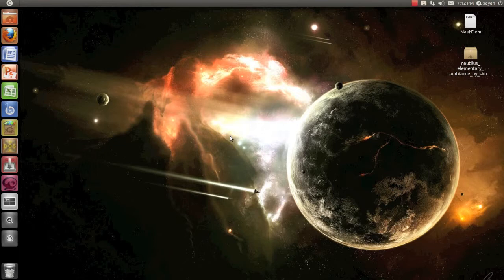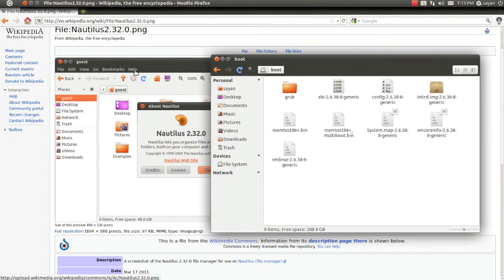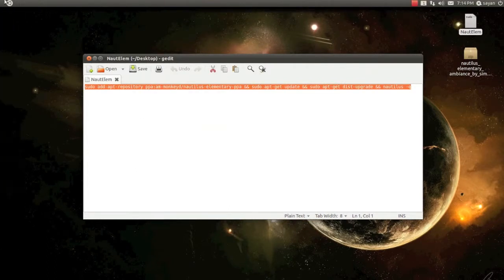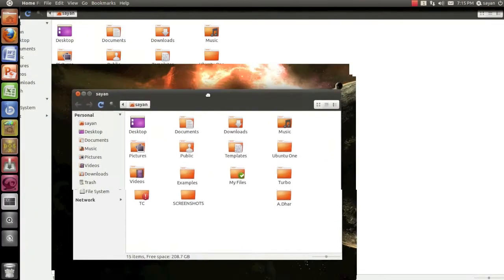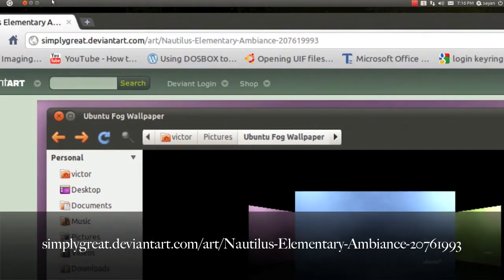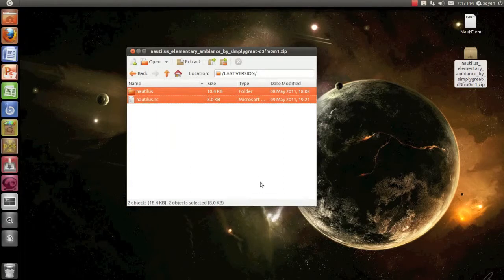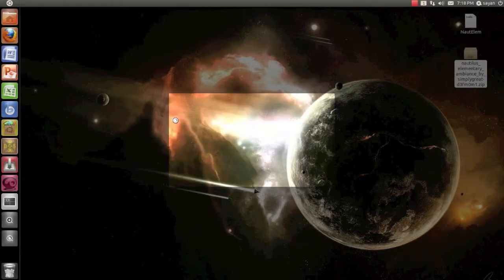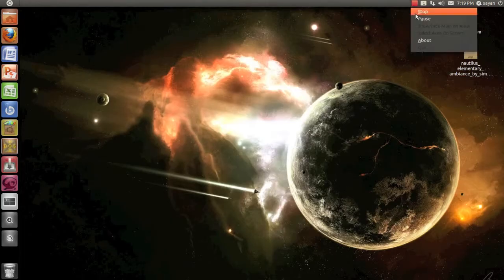Change default theme of Nautilus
This tutorial shows you how to change the default theme of Nautilus with a neater "Elementary" interface.

To install nautilus elementary -
sudo add-apt-repository ppa:am-monkeyd/nautilus-elementary-ppa && sudo apt-get update && sudo apt-get dist-upgrade && nautilus -q

You can follow me @esdeetweets on twitter